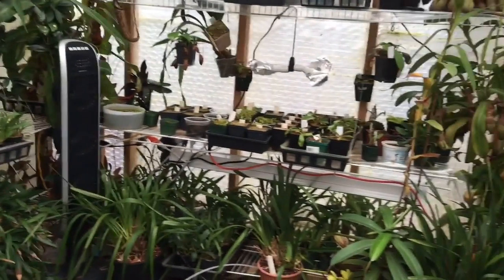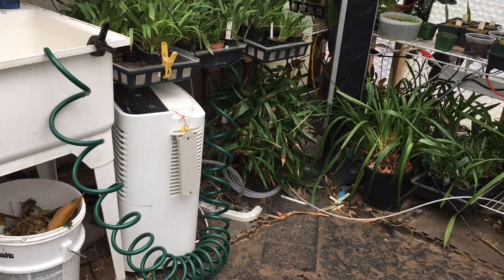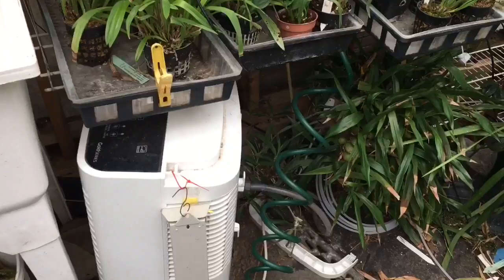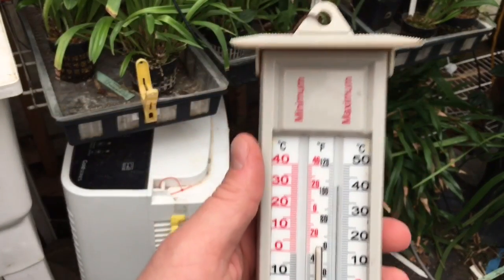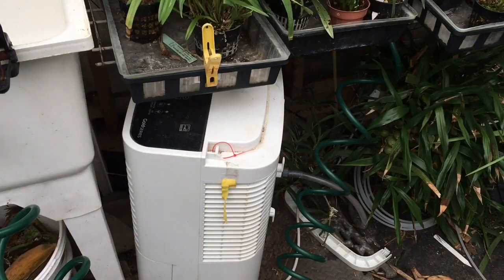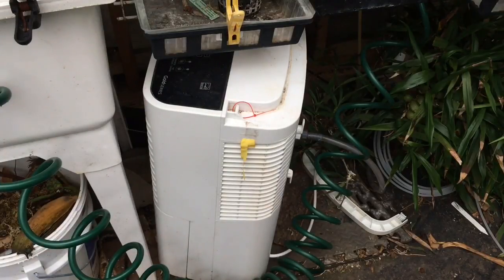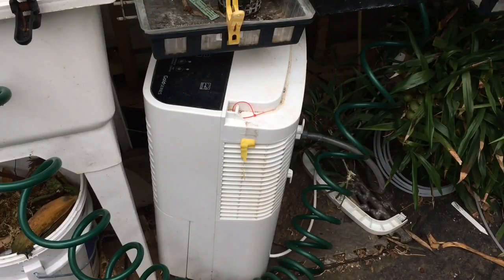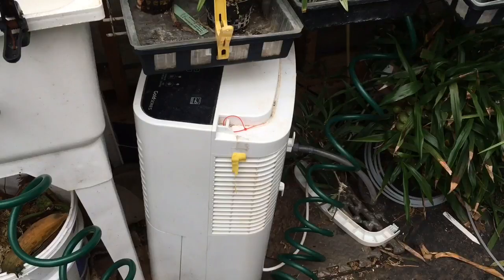GREENHOUSE HEATING TIPS: SAVE MONEY ON HEATING W/ FREE ENERGY/ DEHUMIDIFIER BENEFITS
HOW TO HEAT A GREENHOUSE WITH FREE ENERGY/ BENEFITS OF A DEHUMIDIFIER.